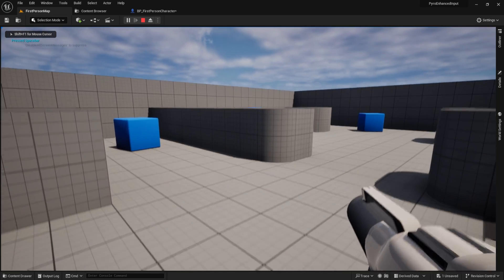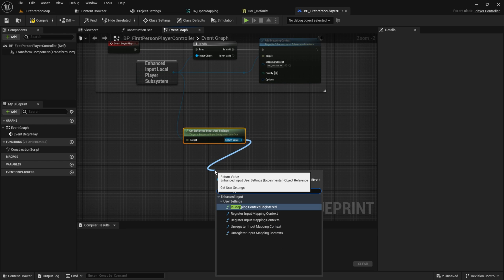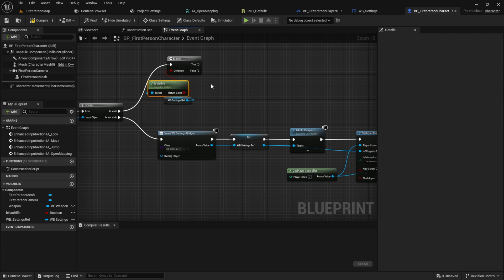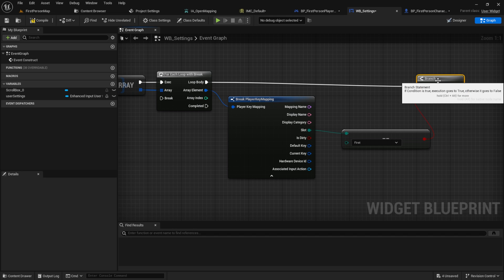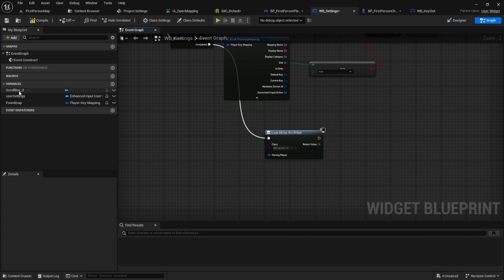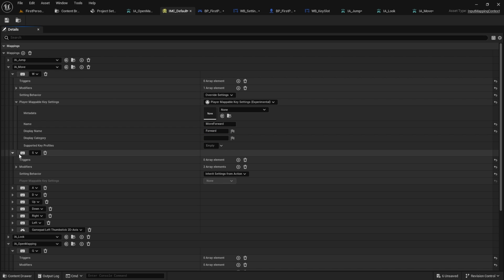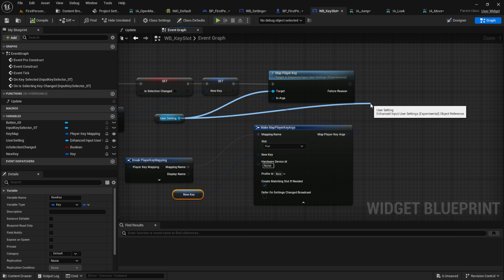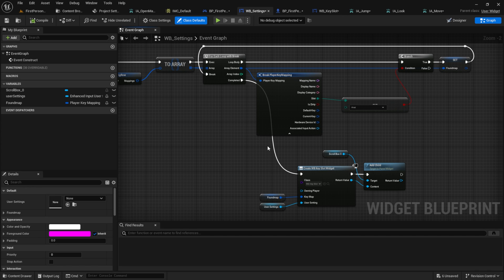Key Mappings in Unreal Engine 5.3 Enhanced Input System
Hello everyone, welcome to this tutorial!
First, I want to give a shoutout to @Arbyz from our Discord community for providing the inspiration and some valuable tips for this project.
In this video, we'll explore the process of creating a straightforward key mapping system using the new Enhanced Input System.

Enhanced Input System
0:00 Intro and Preview
0:34 Project Settings
0:53 Inputs Actions
2:30 Creating the Widget
3:03 Opening the Widget
4:30 Show the Player Keys
6:10 Create Key Widget
8:32 Playermappable KeySettings
9:15 Override Playermappable KeySettings
10:05 KeySlot Logic
11:40 Testing the Slot
11:53 Cleaning up and Reset to Default